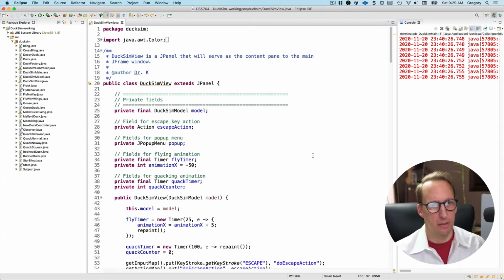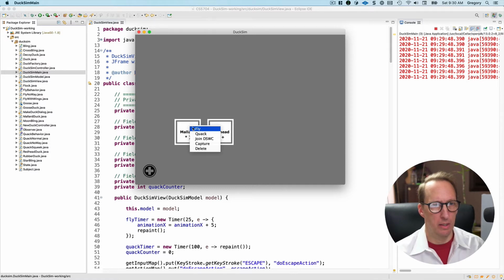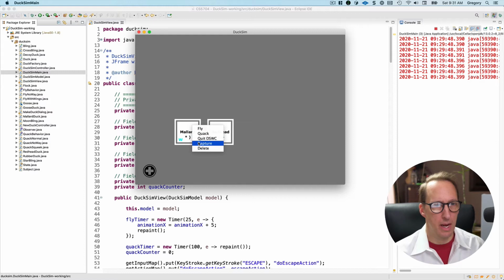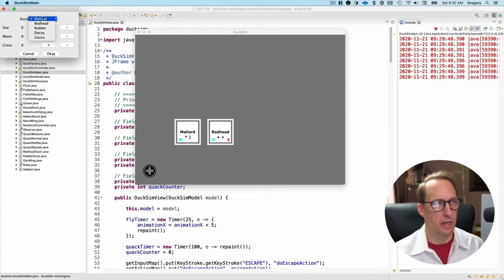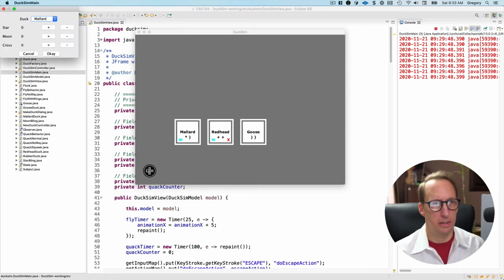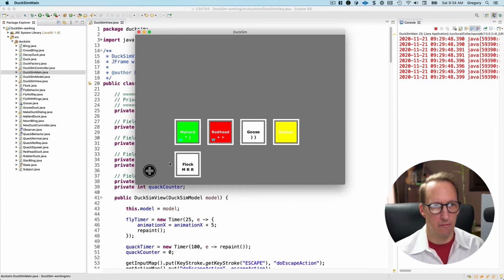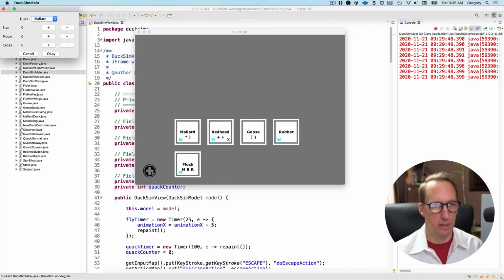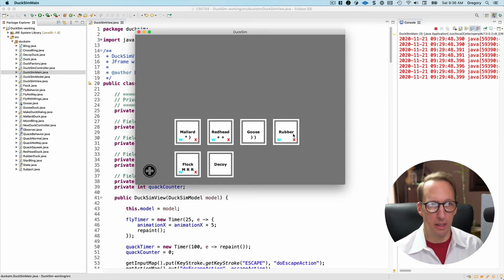DuckSim walkthrough 2020